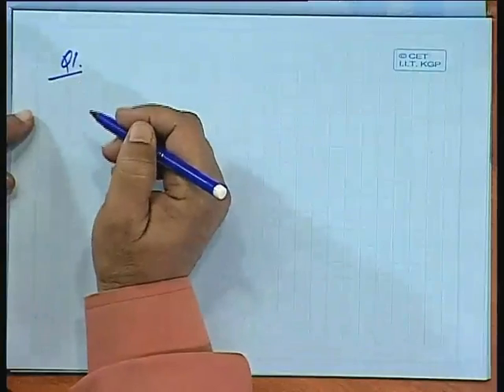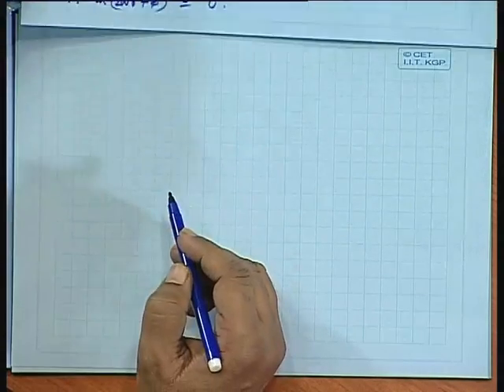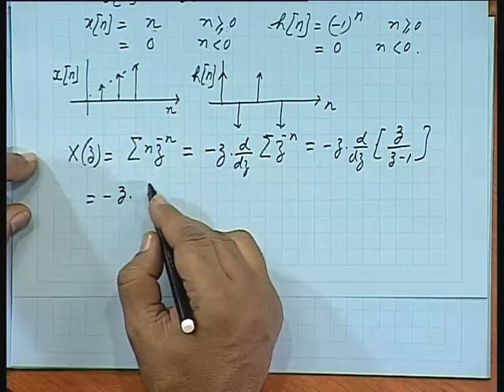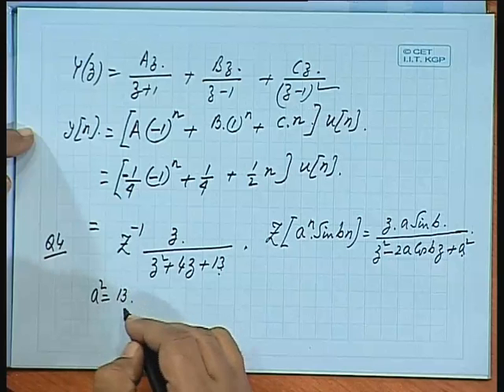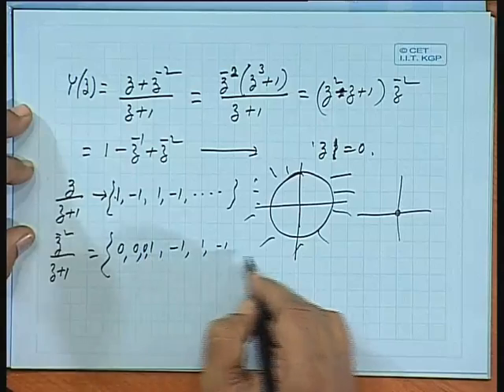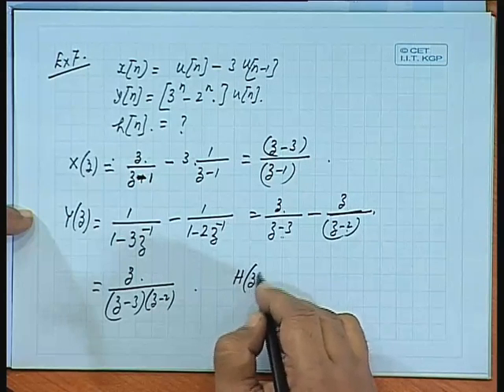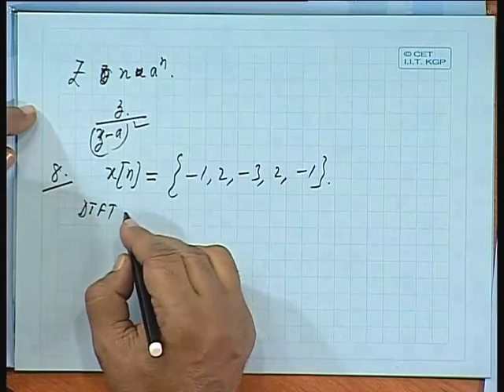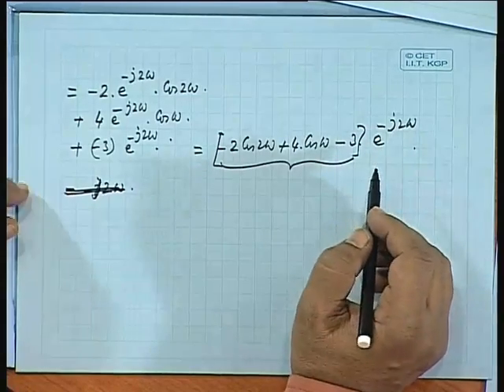Lec-8 Tutorial on Discrete Time Signals&Their Transforms